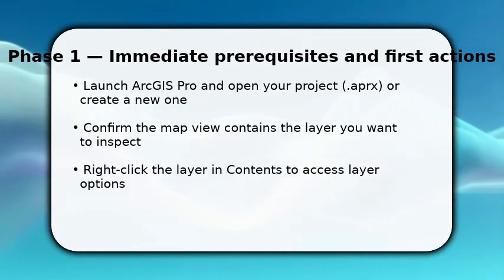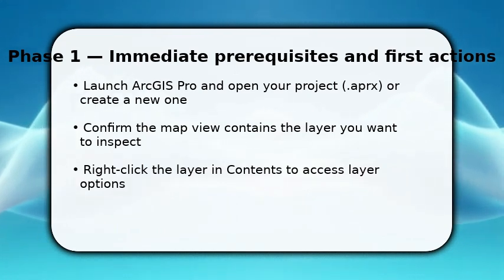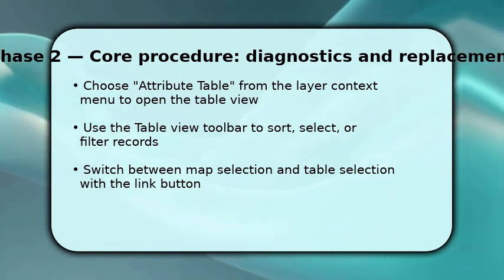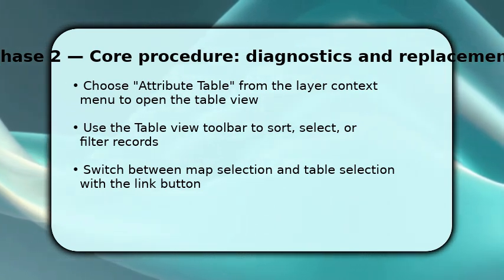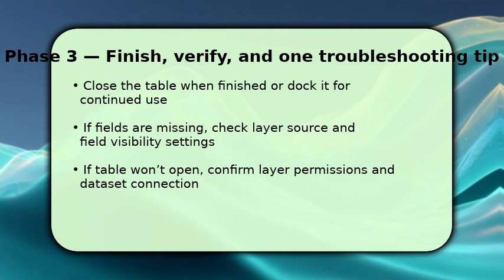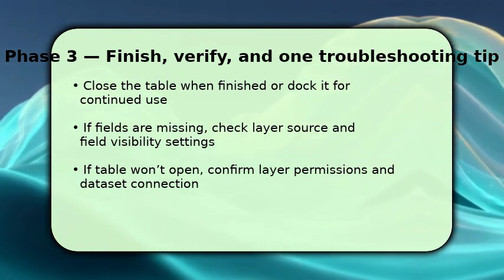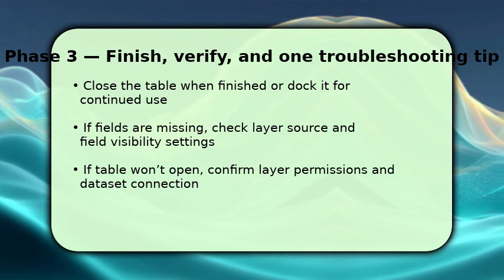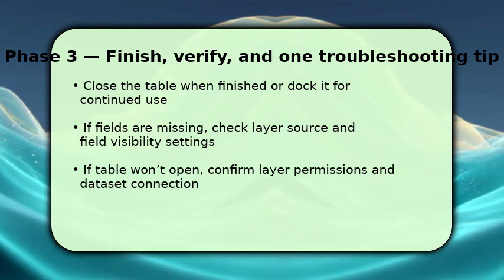How to Open Attribute Table in Arcgis - Step by Step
How to Open Attribute Table in Arcgis - Step by Step | 🔒 Surfshark VPN Deal — Stay private and secure. $1.99/mo + 3 Months Free ▸

In this tutorial, discover the step-by extricate process of opening an attribute table in ArcGIS. Whether you're a seasoned GIS professional or new to spatial analysis tools, mastering how to access and interpret data within your project is crucial for success.

how to open, attribute table, ArcGIS, step by step guide, spatial analysis, data interpretation, geographic information system (GIS), tutorial, open ArcMap or ArcGIS Pro, attributes in GIS projects